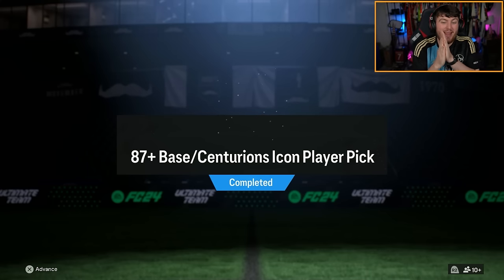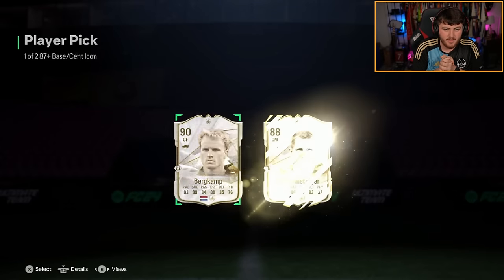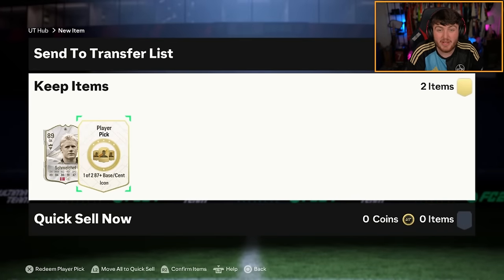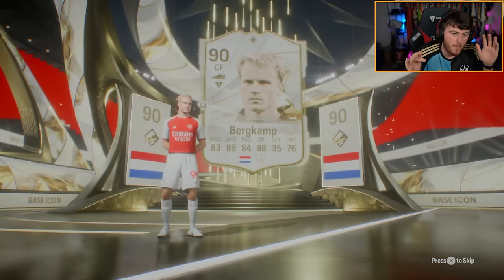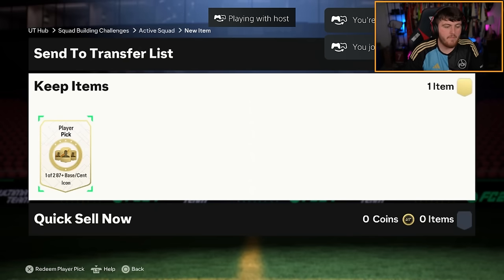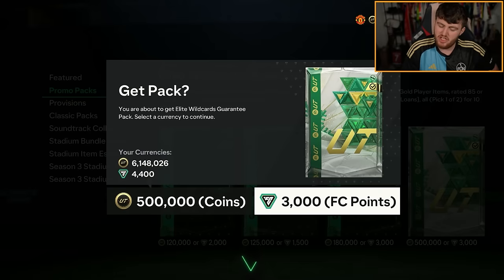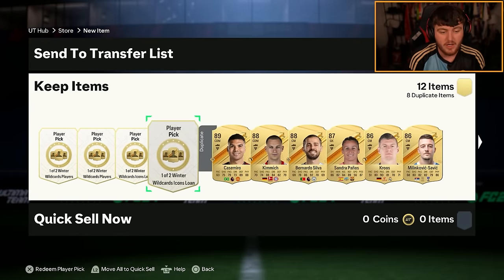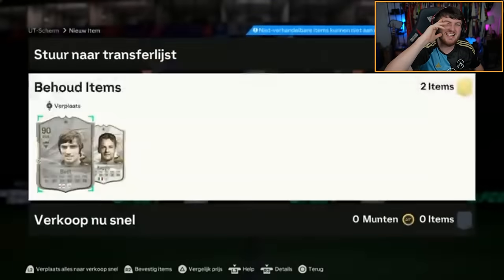35x INSANE 87+ BASE OR CENTURION ICON PICKS & 600K ULTRA WILDCARD PACKS!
FC24, EAFC24, Ultimate Team, 87+ Icon picks, icon player picks, icon picks, base or centurion, icon, player pick, pick, SBC, 600k pack, 600k store pack, 600k packs, ultra wildcard pack, ultra wildcard, packs, promo packs